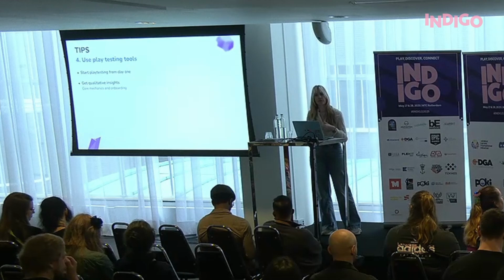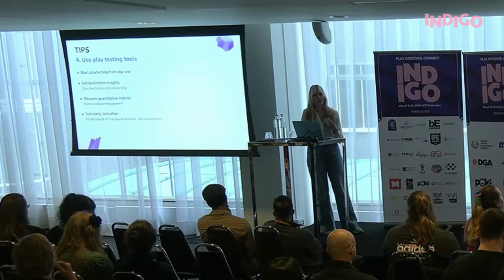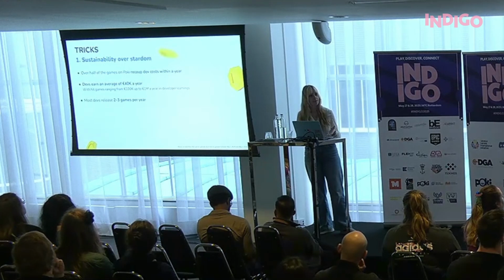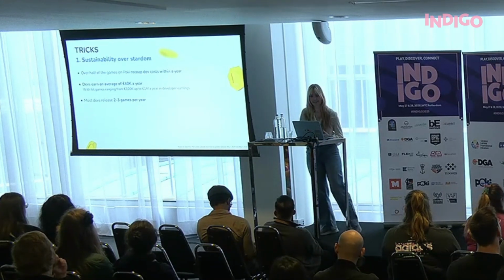Romy Halfweeg - The Web Game Dev Starter Kit: Tools, Tips & Tricks - INDIGO 2025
This talk was recorded at the 2025 edition of INDIGO: The leading Benelux game business event.
"Is making a good web game as simple as porting a mobile or Steam title that performed well into the browser? (Spoiler: it’s not.) In this talk, Romy shares the ins and outs of designing specifically for the web, and why understanding browser players from the very start makes all the difference. She’ll dive into engines and tools you can use, important game design tips, and smart strategies to consider before you even begin designing. While there’s no magic formula for success, focusing on what actually matters for web players can dramatically boost your chances of making a hit."